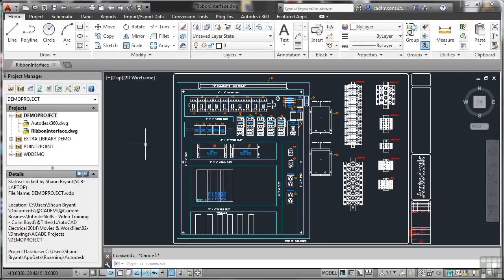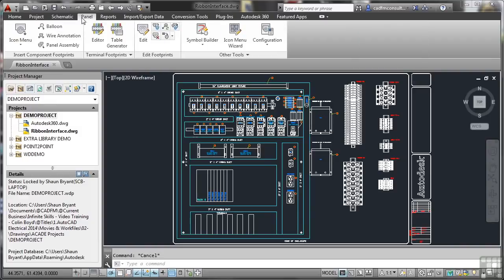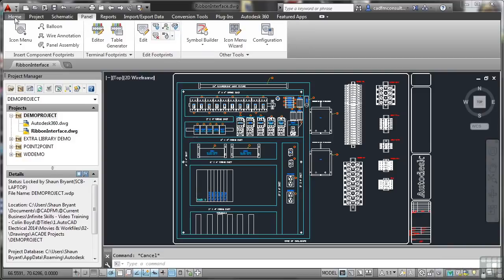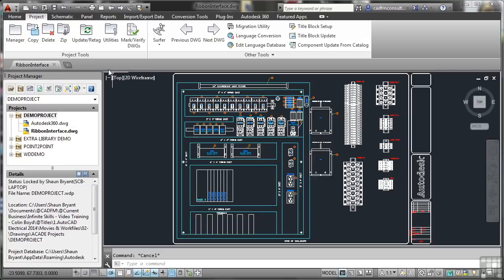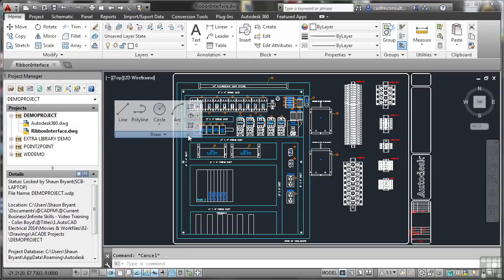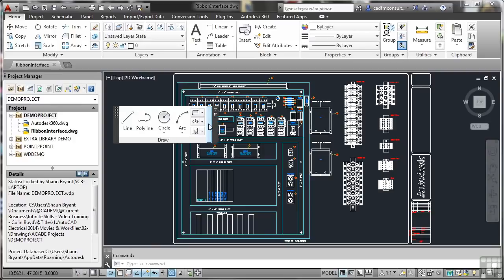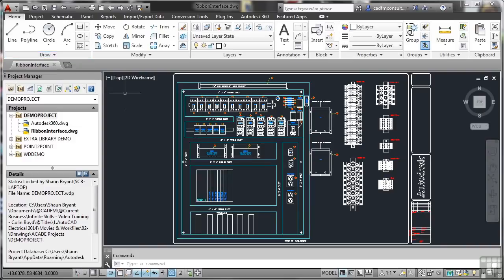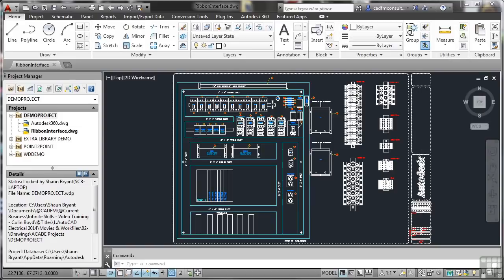0203 AutoCAD Electrical 2014 Ribbon Interface